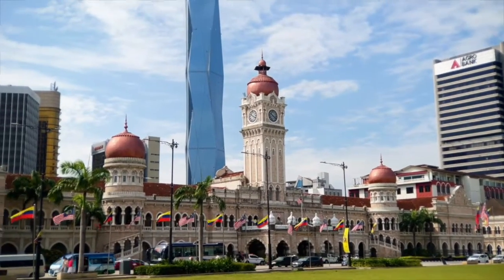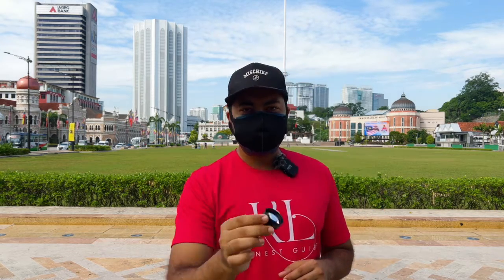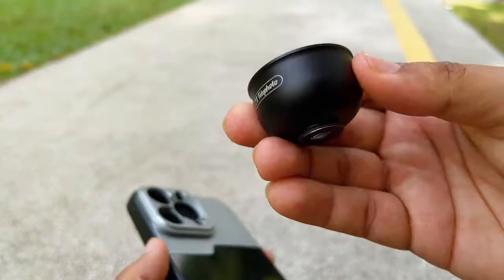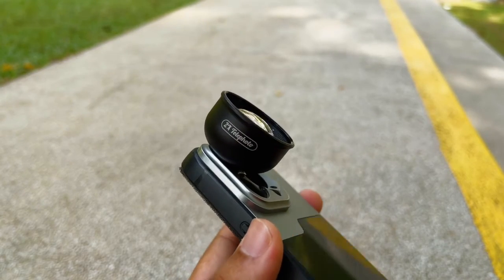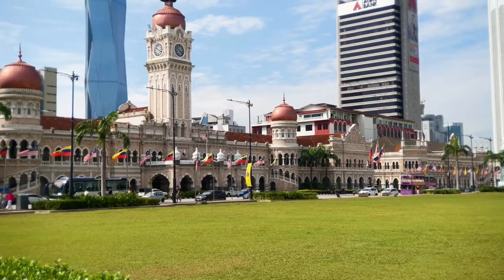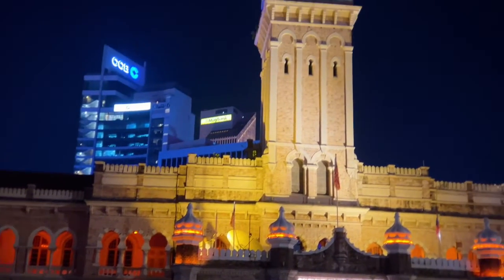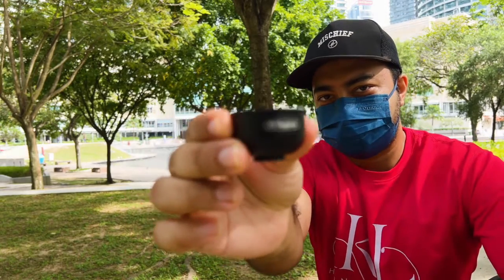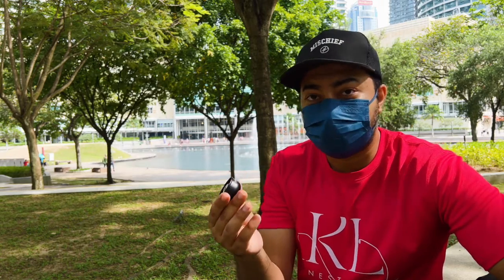APEXEL 2x Telephoto Lens | Budget Telephoto Lens | Review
The Price of this lens is around RM60.
It's remarkable that APEXEL has made this lens still compatible with iphone13 Pro Max.

MUSIC
Music from Uppbeat (free for Creators!)

ITEM
Apexel 2x Tele Lens